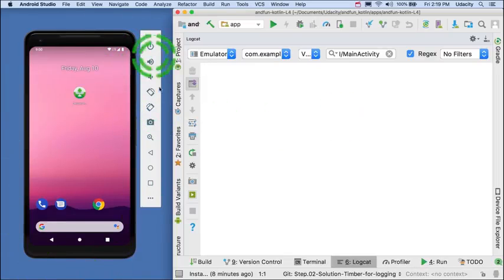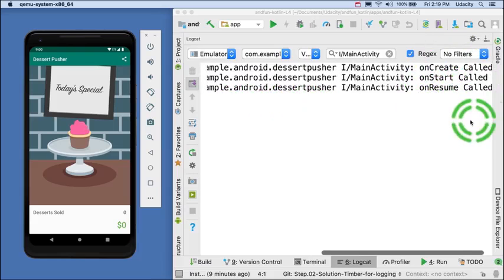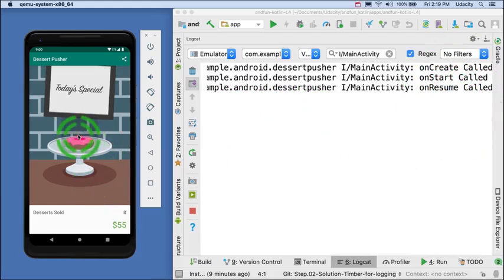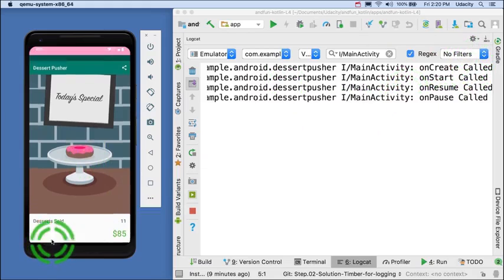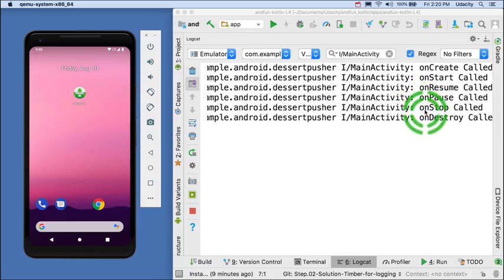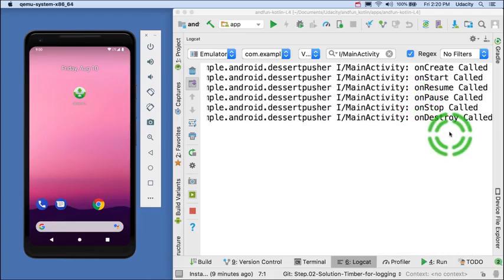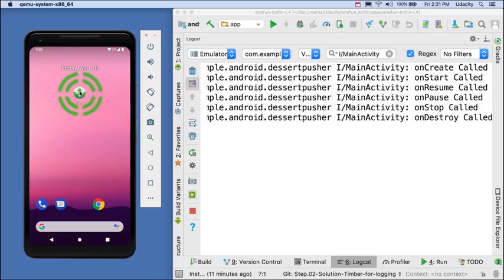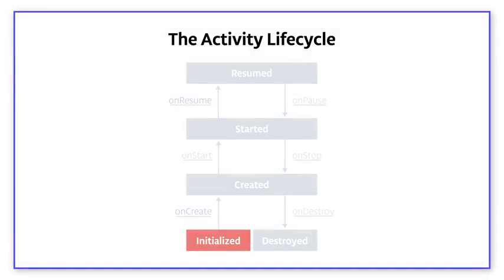91 ANDK L4 14 Open Back Button OnCreate